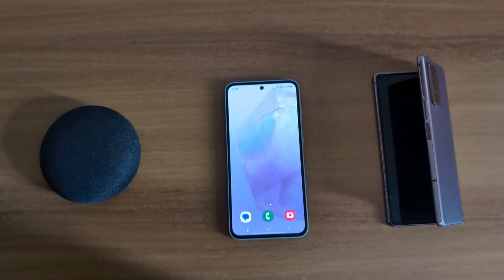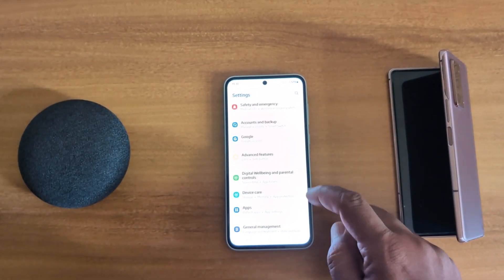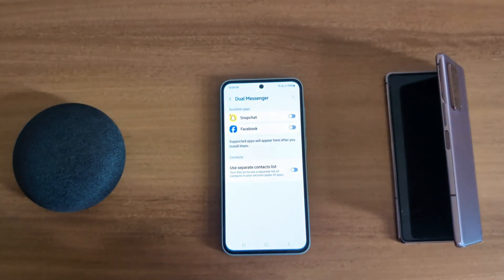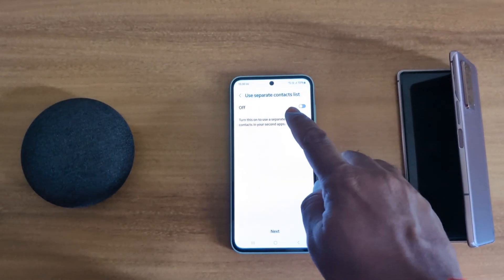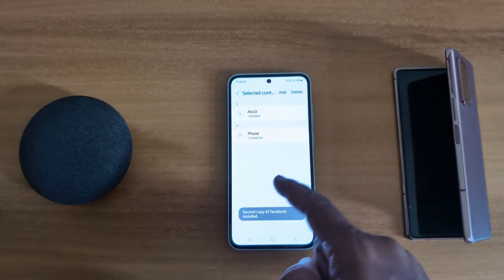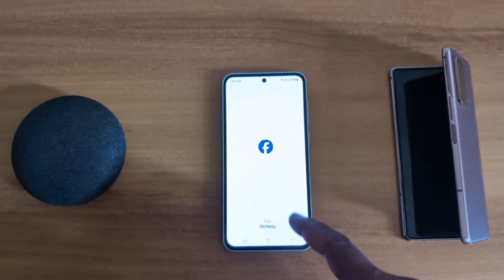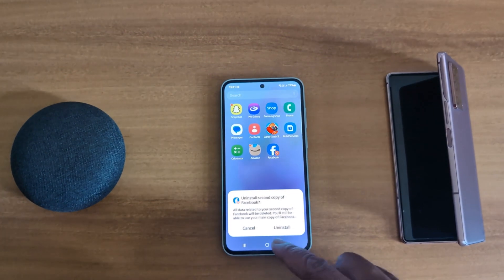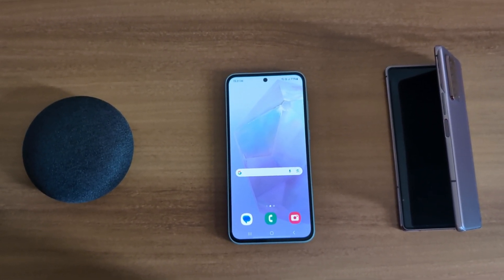How to Use Dual Messenger in Samsung A55 5G | Use Two WhatsApp/Facebook/Instagram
How to Use Dual Messenger in Samsung A55 5G. Toggle on the app you want to use as dual messenger or dual apps on Samsung Galaxy A55 5G. Using Samsung dual messenger, you can use Two WhatsApp/Facebook/Instagram accounts at the same time.

More Queries:
How to Use Dual Messenger in Samsung A55 5G
How to Enable Dual Messenger in Samsung Galaxy A55 5G
How to Activate Dual Messenger in Samsung Galaxy A55 5G
How to Use Two WhatsApp on Samsung A55 5G
How to use two Facebook on Samsung A55 5G
How to use two Instagram on Samsung A55 5G
How to Enable Dual apps on Samsung Galaxy A55 5G
Samsung Galaxy A55 5G Dual Messenger
Samsung A55 5G dual apps
A55 5G